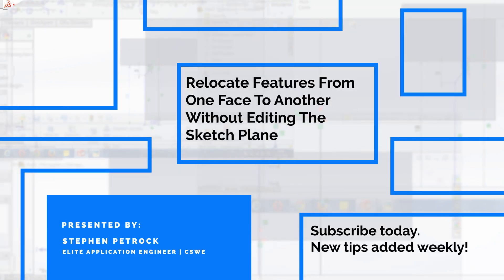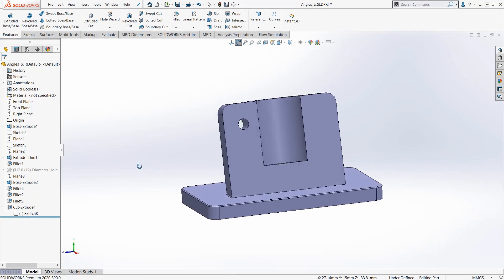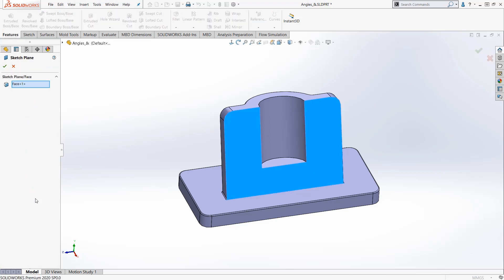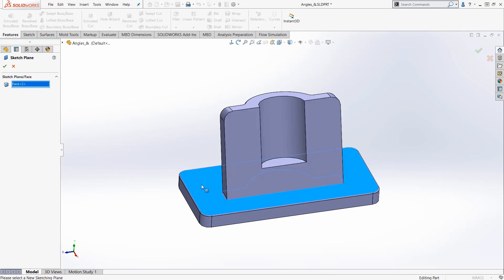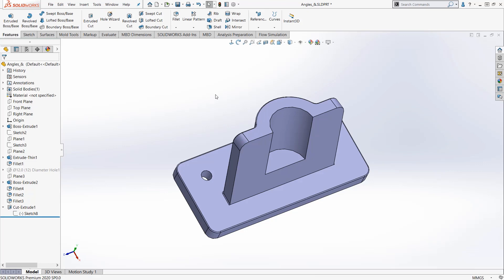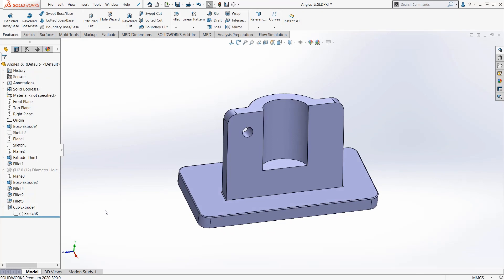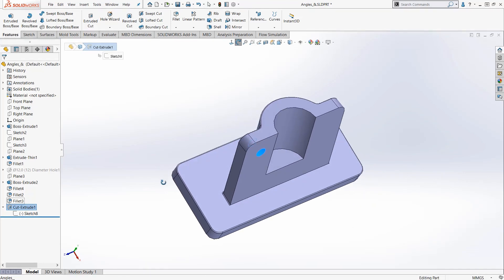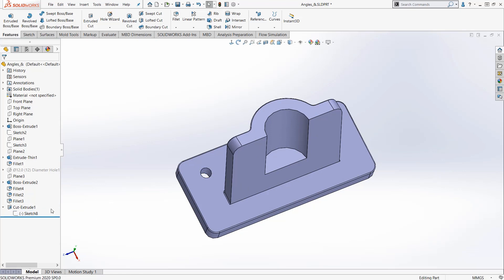SOLIDWORKS Tech Tips: Relocate Features From One Face To Another Without Editing The Sketch Plane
In this video, Trimech Application Engineer, Stephen Petrock, demonstrates how to relocate features within your assembly to another face without editin the Sketch Plane.